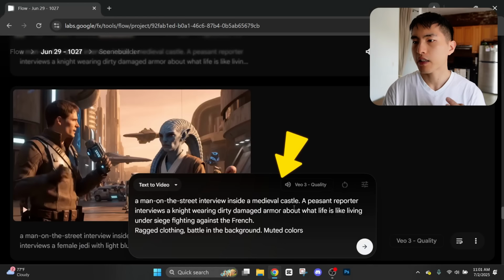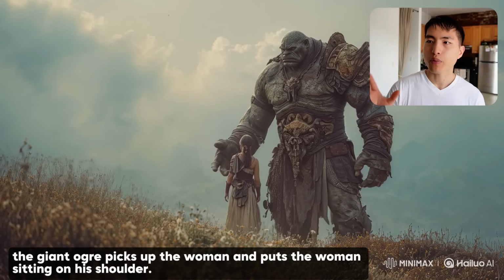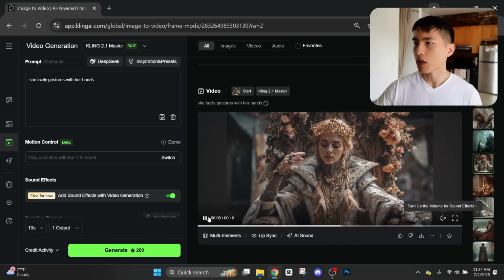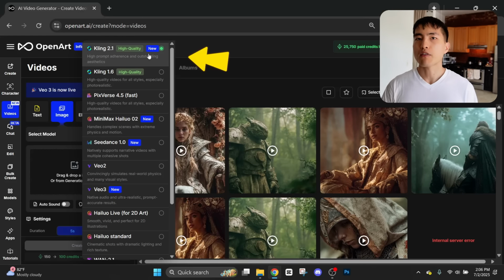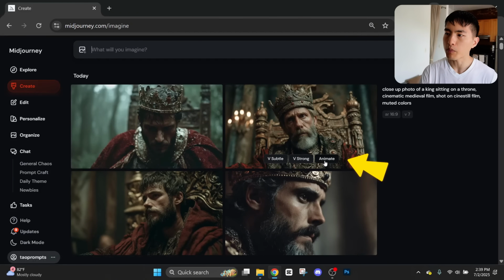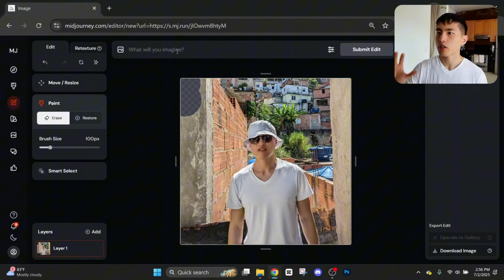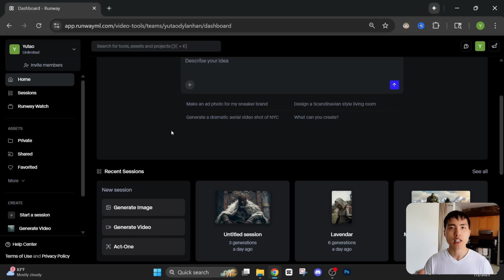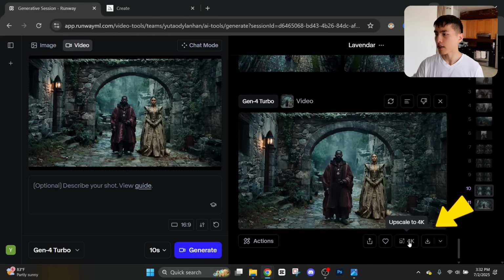I Tried EVERY Ai Video Generator. These Are The Best Ones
✨👇Create Your Own Ai Videos Here (Relevant Links)

Chapters:
00:00 What are the Best Ai Video Tools?
00:15 Google VEO3
03:45 Hailuo 02
07:34 Kling 2.1
09:46 Lip Sync in Kling 2.1
14:33 OpenArt + Seedance 1.0
17:55 Midjourney Ai Video
22:24 Animate Your Own Pictures in Midjourney
24:48 Hedra Ai Avatar
26:30 Runway ML
27:55 Act One in Runway
29:20 Character References in Runway